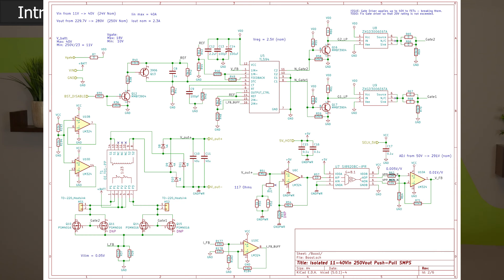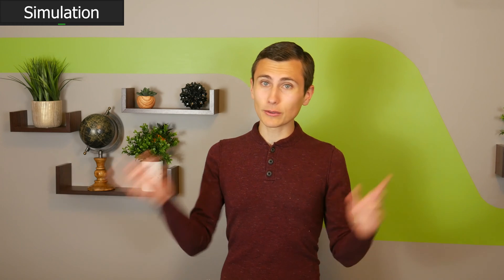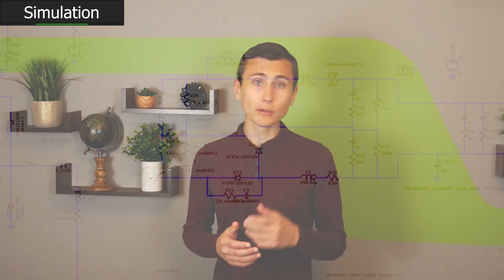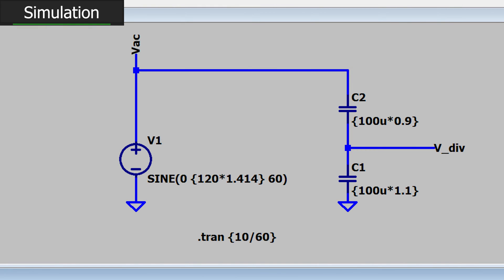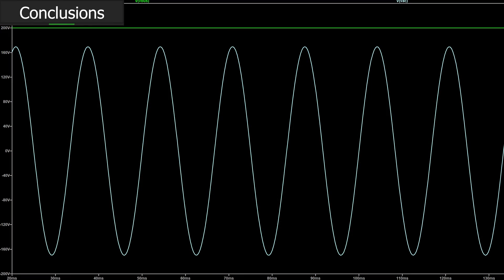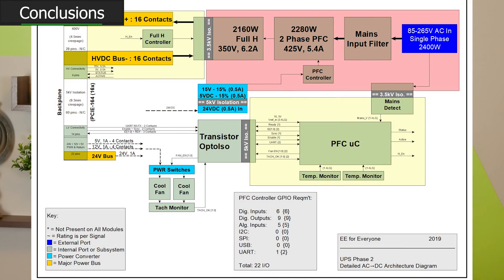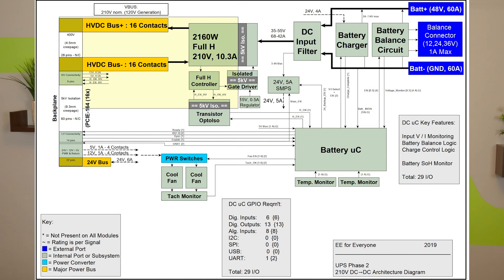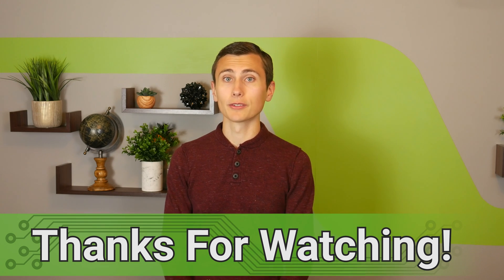SMPS Transformer Design: 1:16 Full Bridge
We’re building another Full Bridge converter… but this one is different! Designing for a wide input range is not an easy task, but that’s the challenge we’re up against today!

Let’s discuss the challenges we overcame and the final result of this effort.

Next topics:
DC Power Module Simulation & 15/5V Flyback design.

Polyamide Tape (Multi-pack)
14AWG Magnet Wire
16AWG Magnet Wire
20AWG Magnet Wire